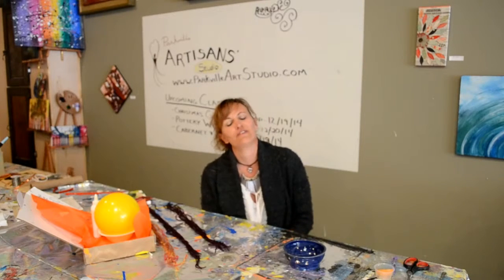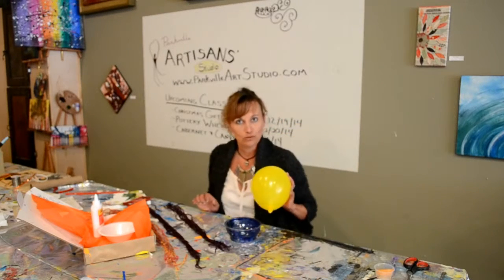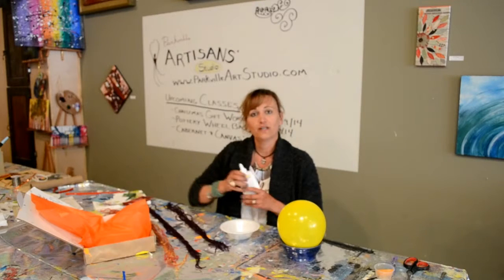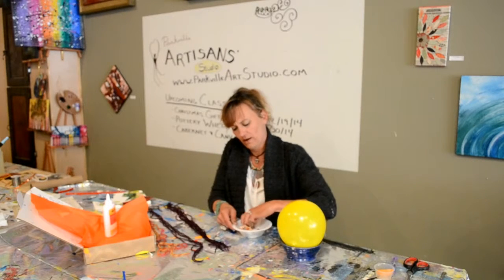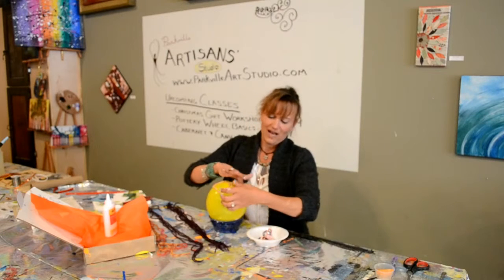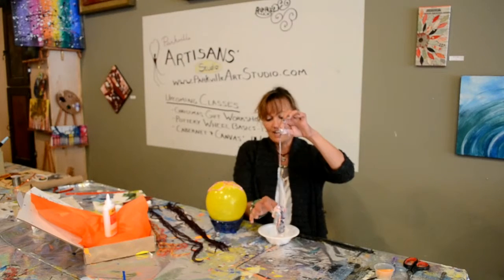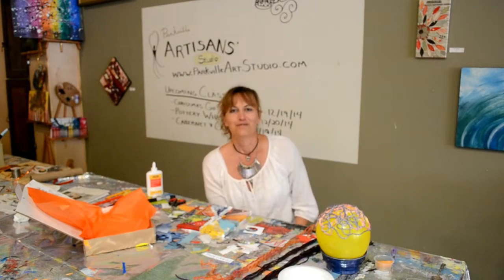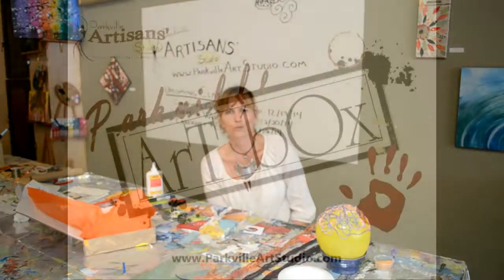Art Box 3.15